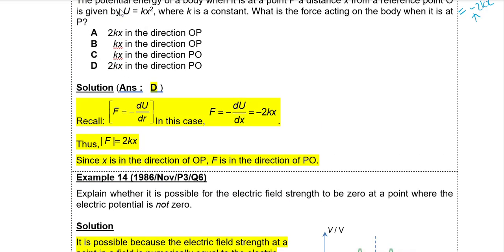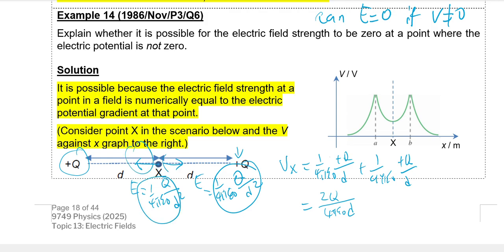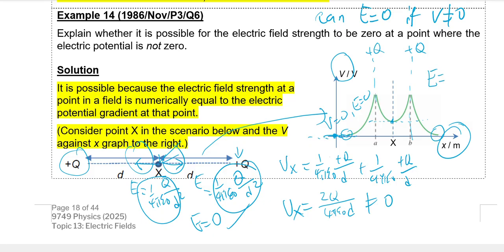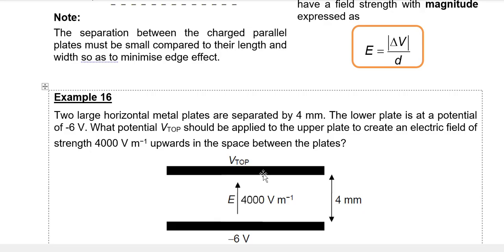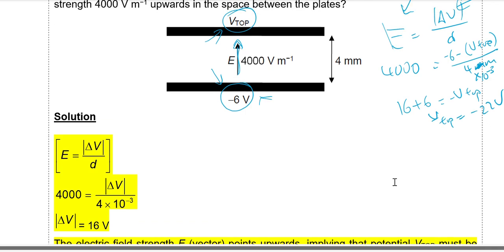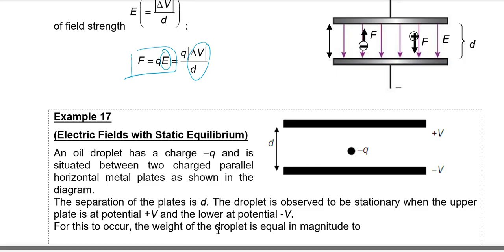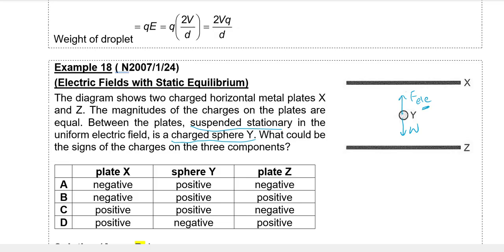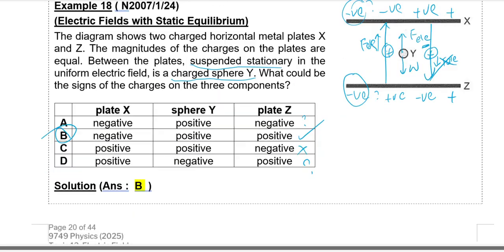14.7 Parallel Plates (H2 Physics)